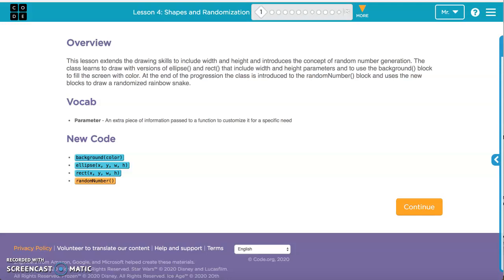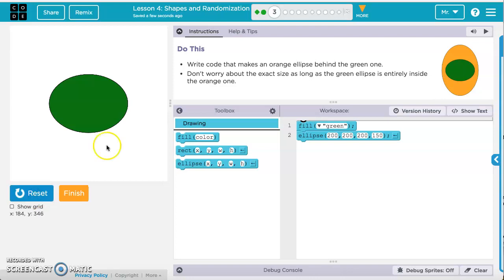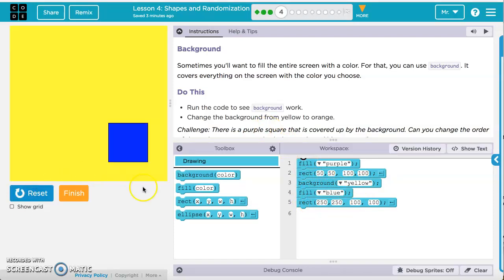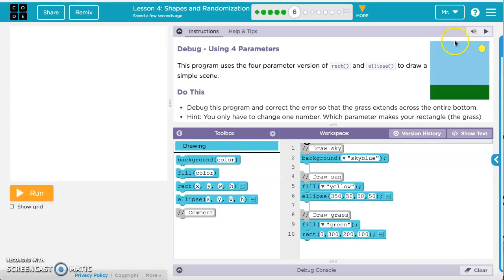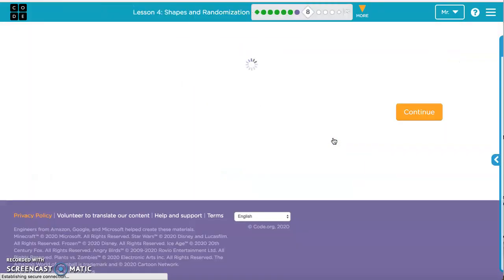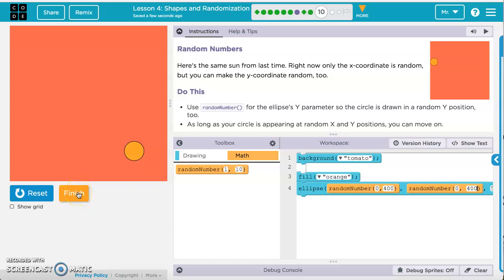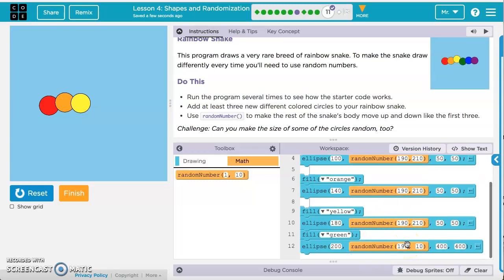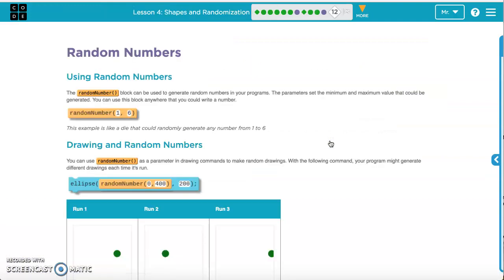CS Discoveries Unit 3 Lesson 4 Code.org